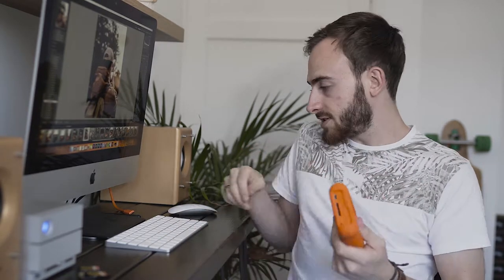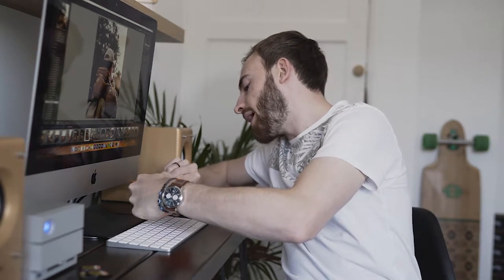Hands-on with the LaCie 4TB Rugged Drive and the LaCie 2Big 20TB Dock (TheMeasure Ep #43)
In the age of mass digital data storage, it has never been more important to secure our precious memories to ensure that we can treasure them for years to come.  Whether you're a freelance professional or enthusiast photographer or filmmaker or in fact anyone who sees the value in preserving cherished digital files, choosing the right hard drive is a must.

For this, our latest round of reviews in TheMeasure, we got our hands on two of LaCie's current hard-drives to see how they perform for everyday AND professional use.

Kicking off the with the LaCie 4TB Rugged hard-drive, it's the latest edition in a very well established and trusted line of pro-grade hard drives and certainly proves itself as a great drive to take on the road or keep with you on location during a shoot.

Housing two individual 2TB drives in its body, users can set up as 'RAID 1', which essentially mirrors data between two drives, [so if one breaks or corrupts it'll store it on the second drive]. If you are an SD card user [let's be honest, most of us are] we are happy to report that there is a built-in SD card reader in the rugged hard-drive itself.  However, if you are not using USB-C yet, you will need to use the provided power adapter to get the hard-drive working as the USB-C to USB 3.1 will not deliver enough power.  This will be an issue for laptop users and non-USB-C users.  Other than that, we found the Lacie rugged 4TB a great option for general photo and video storage. A tough piece of kit with excellent read and write speeds of around 100mbs.

Now for the LaCie 2Big 20TB. If you're a professional photographer or videographe, then this device should be a serious consideration for you. Sitting inside its thick aluminium shell are two huge 10TB hard drives.

Out of the box they are set-up as 'RAID 1' drives, so you have 10TB to fill.

Now, it's extremely unlikely that you'll be taking this with you to shoot on location, and we certainly wouldn't recommend it. This drive is really built for editing in a studio or desk environment. Not so much for those who frequent their local coffee shop to work.

Through the power of USB-C, you will be able to edit photographs and video footage straight from the drive. This will definitely give a significant boost to your workflow and you'll find your once arduous and long-winded projects are completed in no time at all.

Built-in to the front of the drive is an SD card and Compact Flash card reader as well as a USB socket to charge up an external device, [such as a phone]. Overall, we found it to give a fantastic performance, giving read and write speeds around 150mbs when linked into a 2015 MacBook Pro. However, when linking up via USB-C, speeds will push between 190/220mbs!